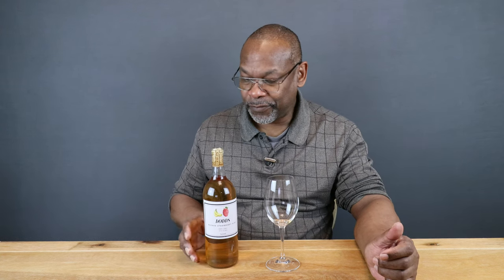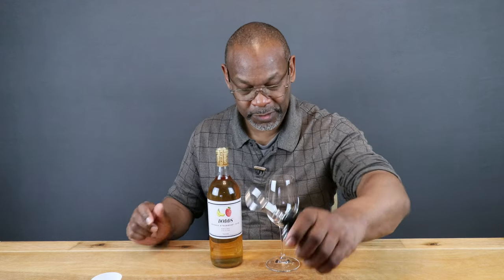Banana Strawberry 12 - Month Tasting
12 months after starting the batch of wine it's time to do a taste tasting.

Note: I am not a professional winemaker. I hold no responsibility if the results of your winemaking causes injury or ill health. This is as natural (where possible) winemaking  channel. The wines made on this channel do not use sulfites. You may use them and\or yeast nutrients and or energizers if that is how you prefer to make your wine/mead. This channel uses pasteurization.

Consider becoming a supporting member of DIY Fermentation by joining:
Or
JOIN for $1.99 or $4.99/mo. to receive a loyalty badge and your name in green. See each level for other perks. Use a PC or Android, close chat & click JOIN.

My current winemaking setup:
Red Star Premier Blanc Wine Yeast
Wine Yeast Sampler
Wine Corks & Caps
Wine Bottle Corker